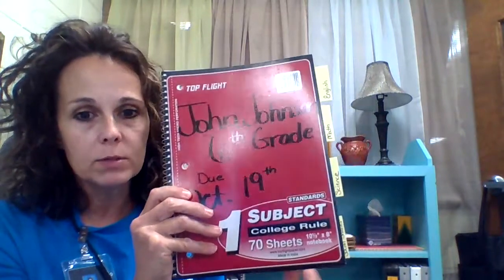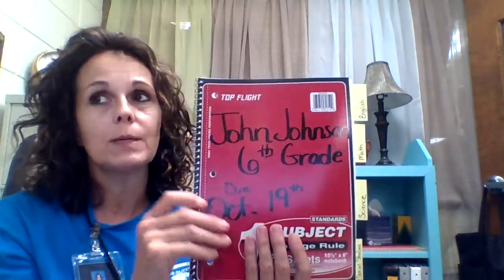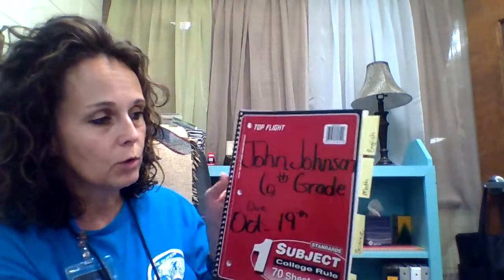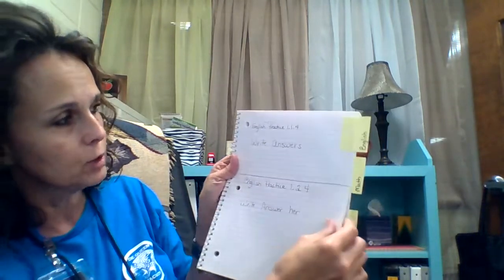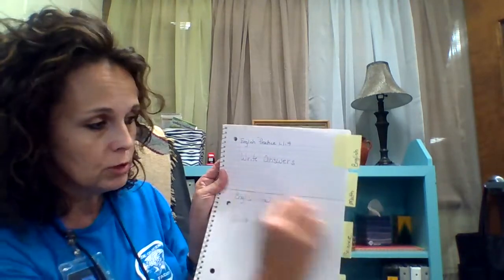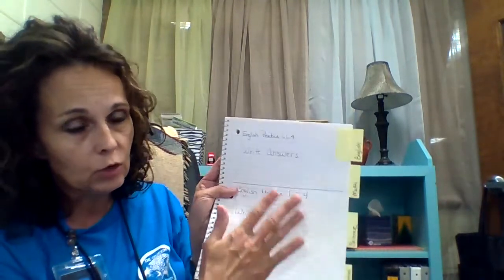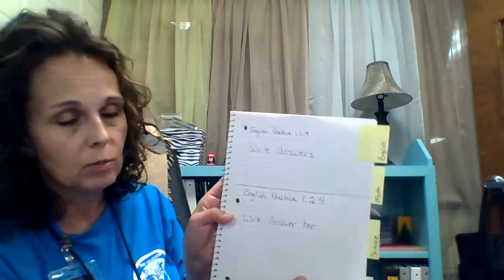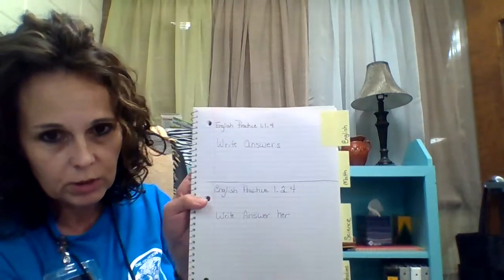Notebook for APEX Practices